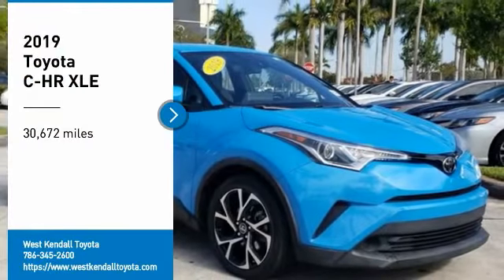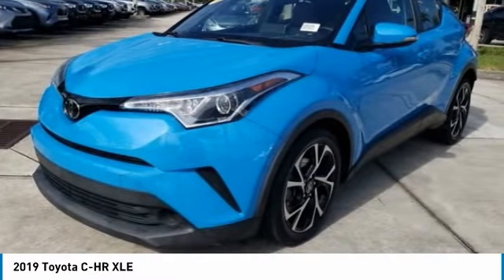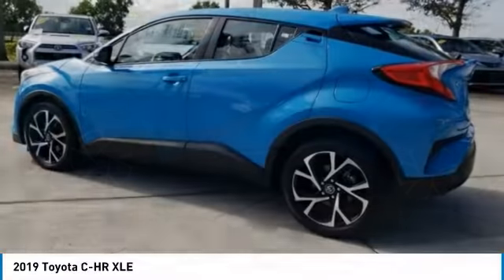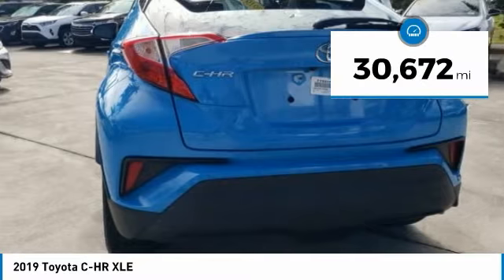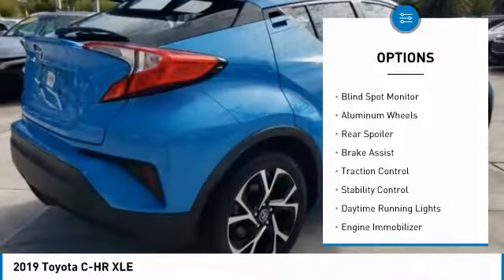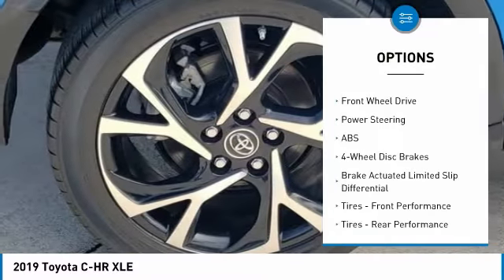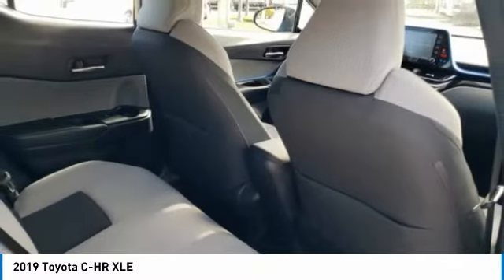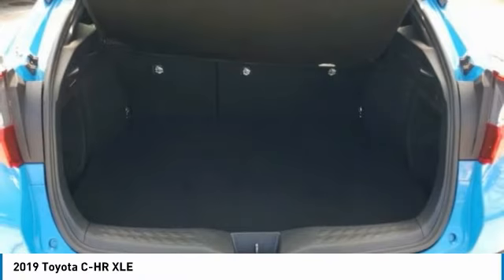2019 Toyota C-HR W305016A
Sunroof / Moonroof, Rear Back Up Camera, LOW Miles, NonSmoker, Manager's Special, GREAT VALUE!, MUST SEE!, Includes the Remainder of the FACTORY Warranty, OPEN EVERY DAY FROM 9 TO 9, PLEASE CALL DIRECT . 27/31 City/Highway MPGTake home delivery or request curbside pickup at store. Simple paperless purchase makes buying a car easier than ever: Click and drive. We have new programs to help you financially including no interest financing and deferred payment plans. Please ask us for assistance. Toyota buyers in Miami looking for a C-HR please call us regarding stock number W305016A. This Toyota SUV is priced to sell at 23995.Odometer is 876 miles below market average! This C-HR is located at West Kendall Toyota in Miami. 13800 SW 137th Ave. ### Por favor lla menos para obtener nuestro mejor precio con respecto al nu mero de stock W305016A. Este Toyota SUV tiene un precio de venta de $ 23995. Hacemos la compra sea simple y fa cil con una solicitud de cre dito sin papel y un financiamiento a bajo intere s. Reciba entrega a domicilio o recogida en la acera. ### The friendliest team in the car business makes buying safe and simple with paperless credit application and low interest financing. Take home delivery or curbside pickup. Mi casa o su casa. CARFAX One-Owner.Recent Arrival! 2019 Toyota C-HR XLE 4D Sport Utility 2.0L I4 DOHC 16V FWD BlueAwards:* 2019 KBB.com Brand Image Awards * 2019 KBB.com Best Resale Value Awards